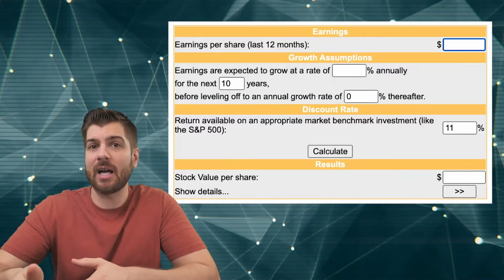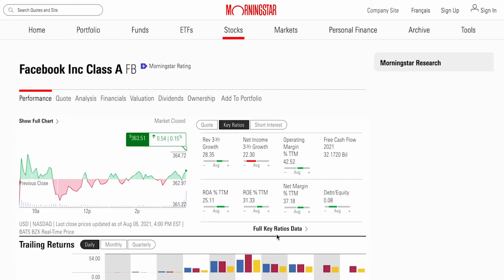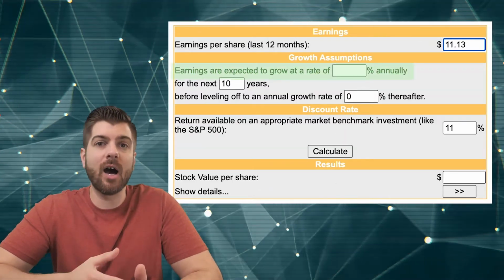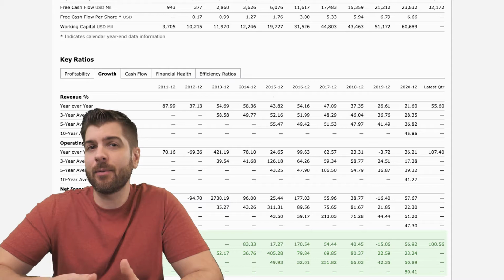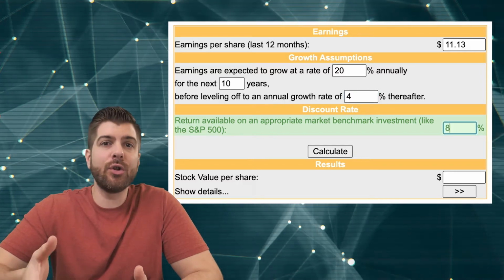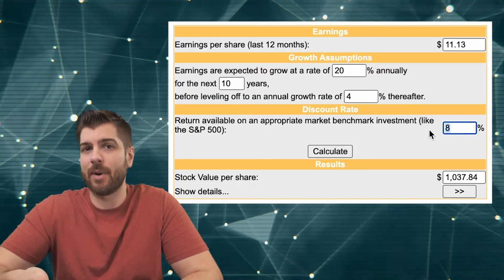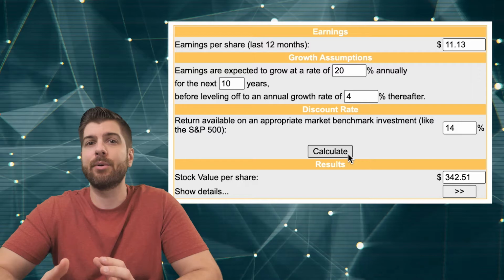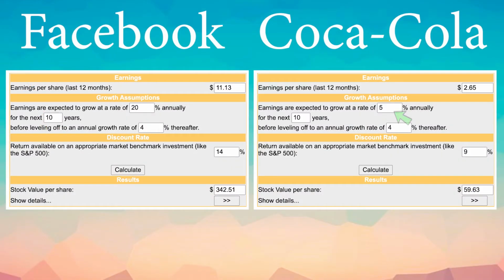2 minute stock valuation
In this video I show you an easy way to value stocks using an online calculator.

📚 The Outsiders
📚 100 Baggers
📚 The Complete Investor
📚 Richer, Wiser, Happier
📚 The Dhandho Investor
📚 Tao of Charlie Munger
📚 The Complete Financial History of Berkshire

More info on calculating intrinsic value:

Owning a share of stock just means you own a percentage of the underlying company behind the stock.

So the act of valuing stocks is the act of valuing companies.

And a company's value is based on the cash it will be able to generate for its owners in its remaining lifetime.

Unfortunately, we can’t see the future, but, if we could, and we knew exactly how much cash a company could distribute, and, just as importantly, the timing of those distributions.. Then we could figure out exactly what a company is worth.

Knowing the timing of the cash distributions is as important as knowing the amount because of something called the time value of money.

If you give me the option of receiving a dollar today or a dollar 10 years from now I’ll take the dollar today.

If you give me a dollar today, in 10 years from now I’ll have turned that into at least two and a half dollars 10 years from now. $2.59 to be precise if I’m growing money by 10% per year.

So if you gave me the option of a dollar now or $2.59 cents in 10 years from now, the answer is that either option is fine because they’re equivalent…. But that’s assuming 10% annual growth rate is a fixed variable.

Because if I confidently believed I could grow money by 20% per year then I’d rather have the dollar now.

Or if instead I believed I could only grow money at a rate of 8% per year, then I’d opt for the $2.59 in 10 years from now.

Does that make sense? That’s the time value of money.

Special thanks to my incredibly beautiful, smart, and creative girlfriend, Stephanie, for her editing wizardry and creative insights and ideas. This isn't possible without you.